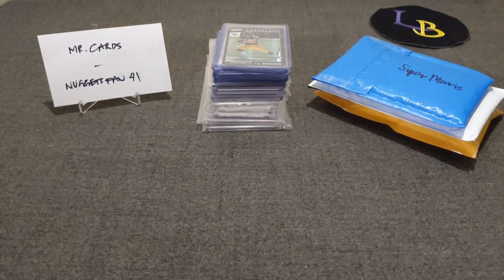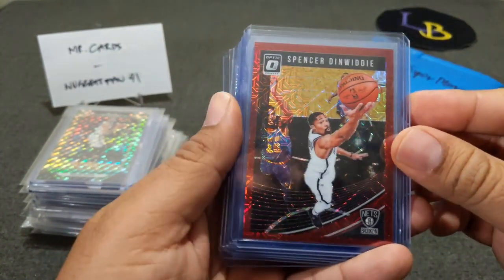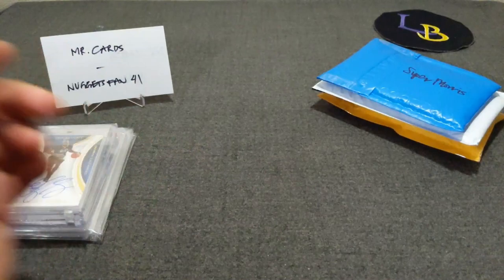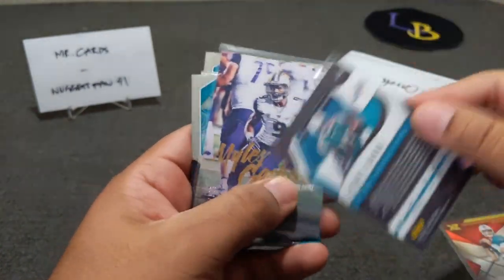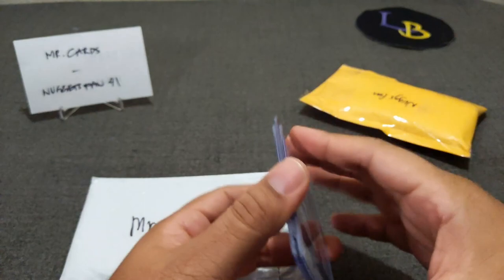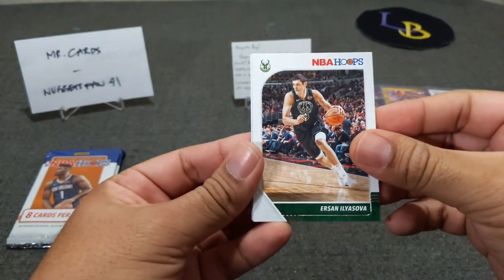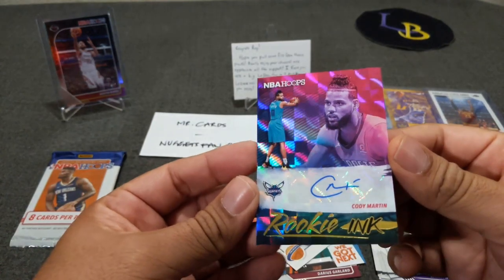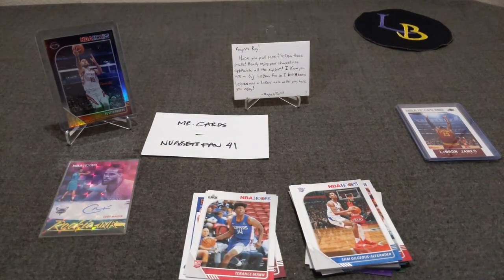Mail-Day, LCS Recap, and A Giveaway Opening I WON!! ** Rookie Auto and 1 of 1 in same pack?! **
Welcome to another opening! Today, we're opening some mail-day which includes 3x packs of 19/20 NBA Hoops Basketball Hobby and some of my LCS draft hit pulls!

Special shout-out to Mr. Cards, NuggetsFan41, and my LCS The Bullpen!!!